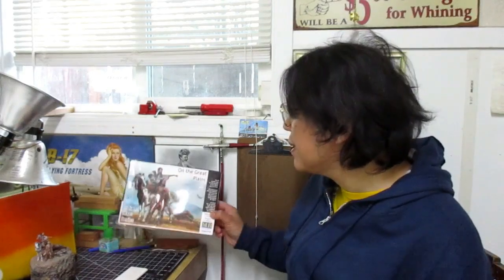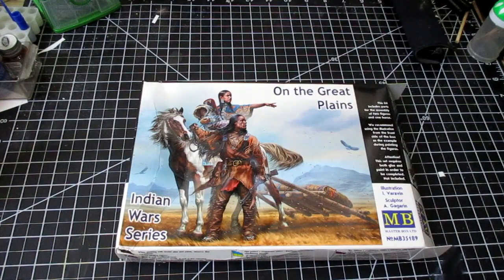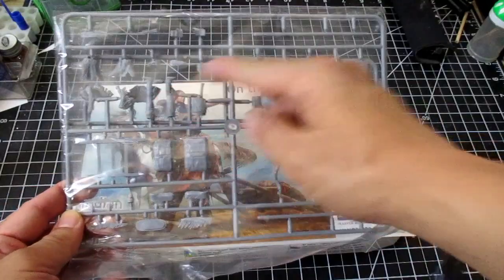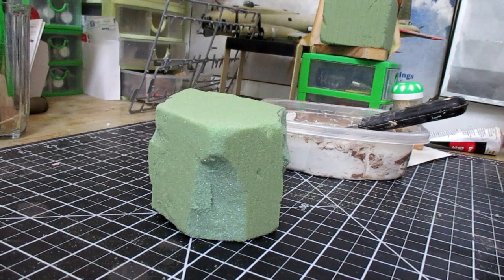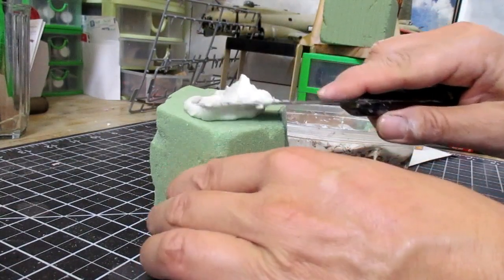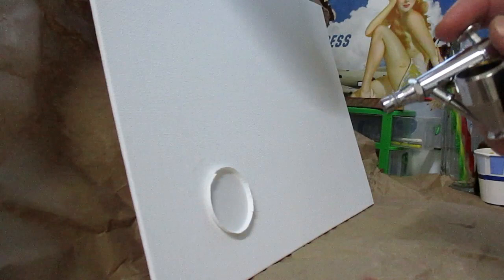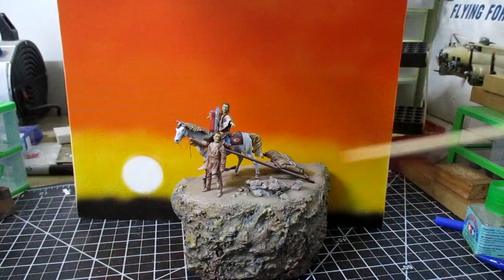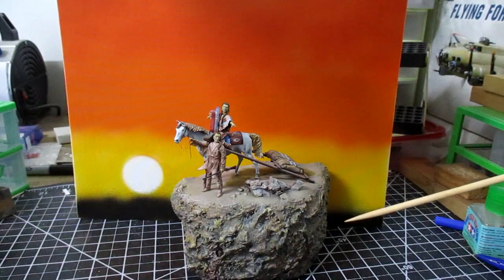Building Master Box -On the Great Plains. From Start to Finish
English subtitles are available. This is a complete build of Master Box -On the Great Plains in 1/35 scale. This includes a diorama and painted backdrop. Enjoy.